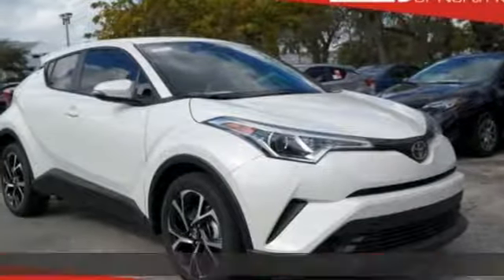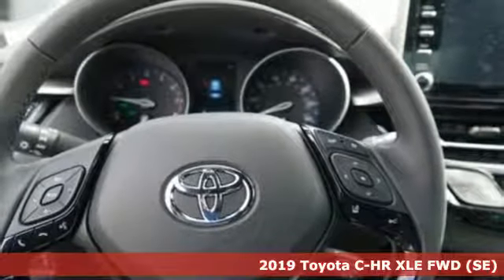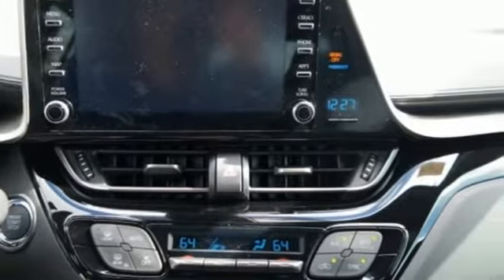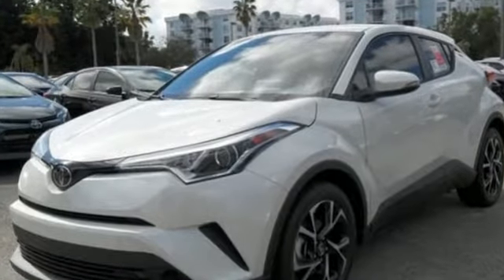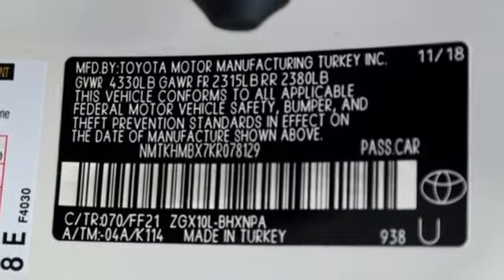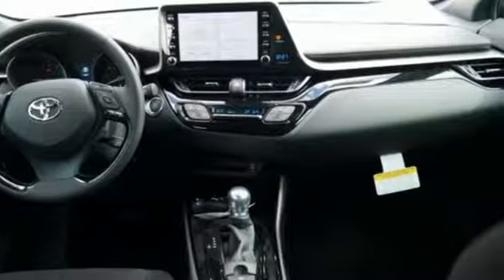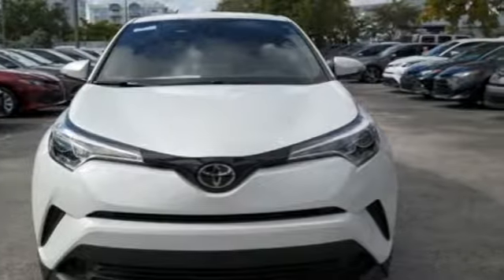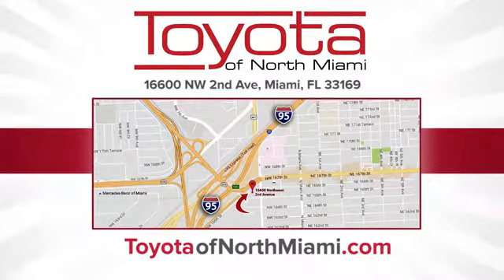2019 Toyota C-HR Miami FL Ft Lauderdale, FL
Year: 2019
Make: Toyota
Model: C-HR
Trim: XLE
Engine: 2.0L I4 DOHC 16V
Transmission: CVT
Color: White
Stock #: B078129
VIN: NMTKHMBX7KR078129

Address:
444 NW 165th Street